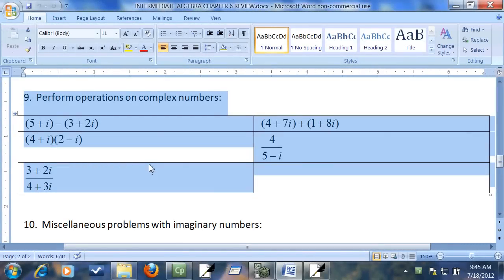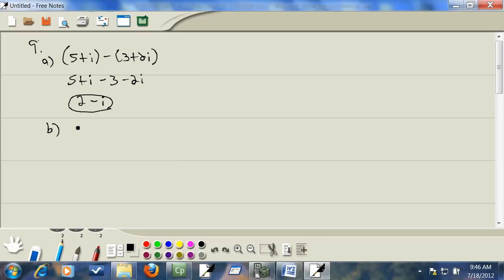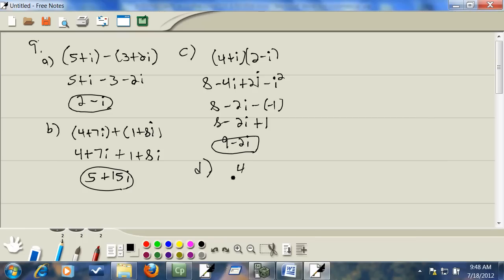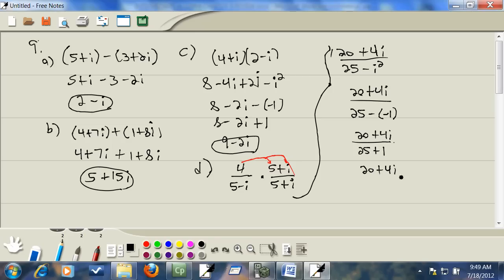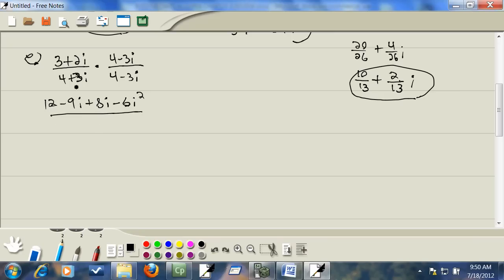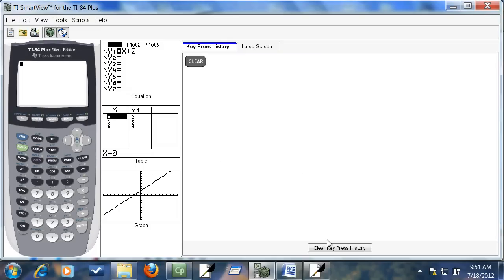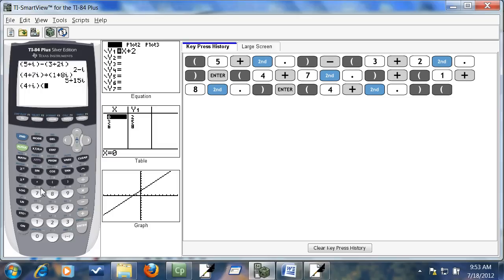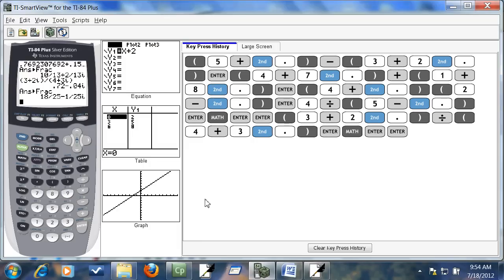Intermediate Algebra - Chapter 6 Test - Problem 9